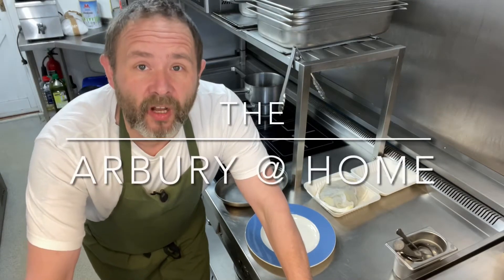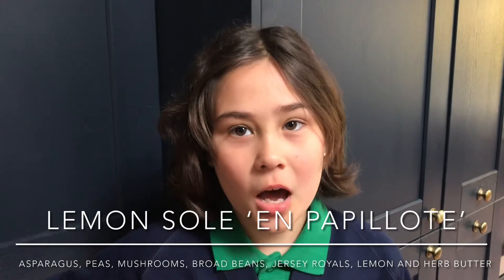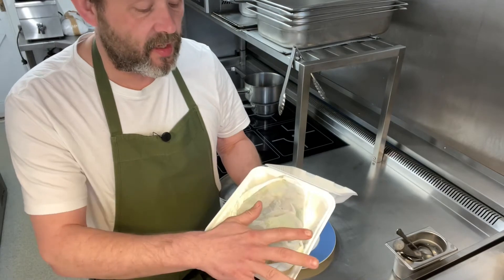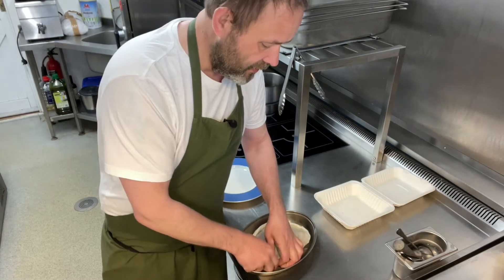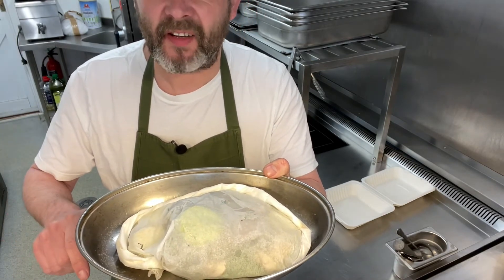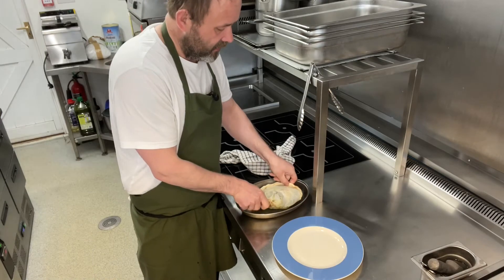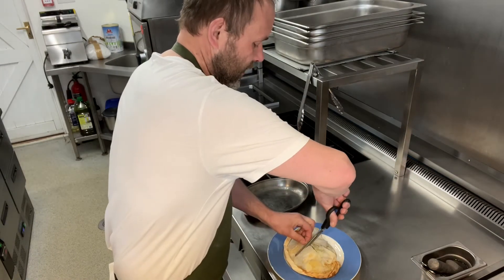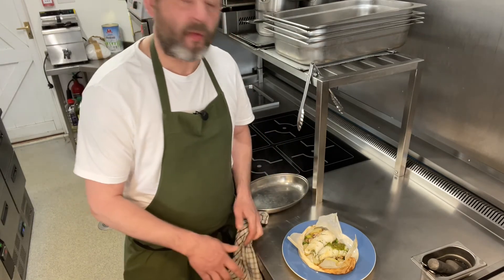Lemon sole ‘en papillote’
Lemon sole ‘en papillote’ with peas, asparagus, broad beans, mushrooms, jersey royals and lemon and herb butter for this weeks Arbury @ Home